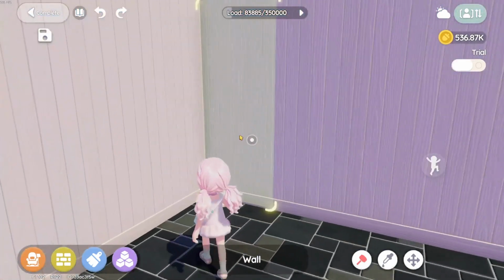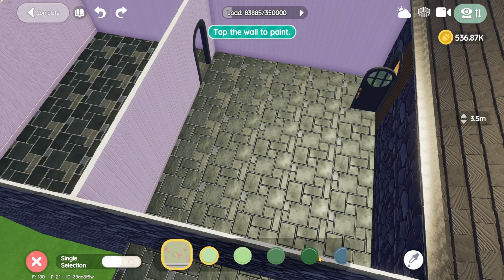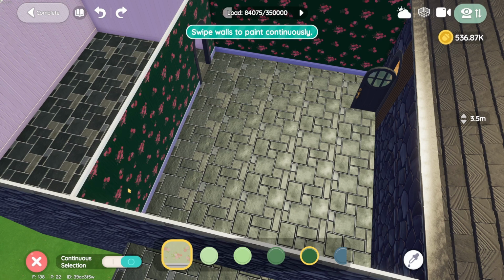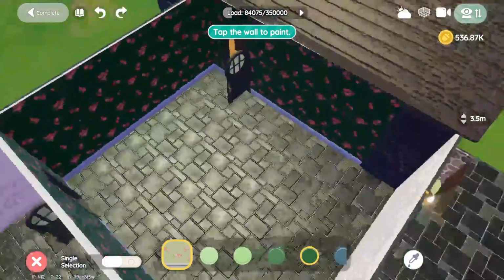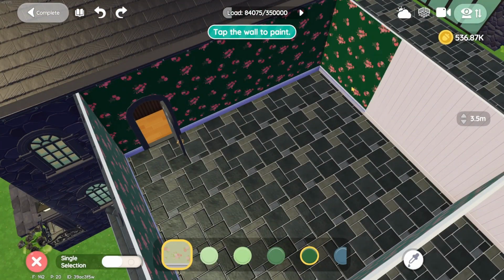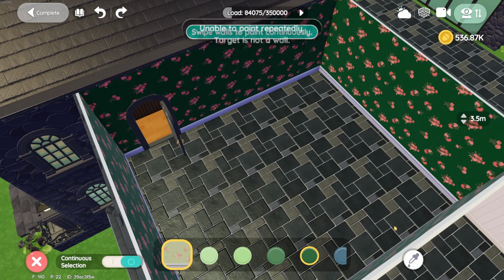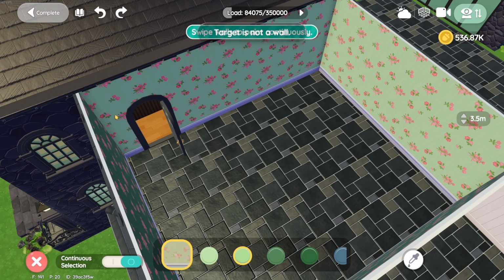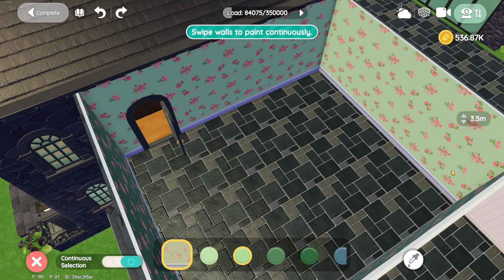INSANE BUILD HACK 🏗️ - How to Color Walls Faster in Heartopia Tutorial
Tired of coloring walls one by one in Heartopia? This simple trick lets you paint entire rooms instantly using build mode!

🎨 How to use continuous selection in build mode
⚡ Paint walls faster instead of single selection
🏗️ Step-by-step advanced build mode guide
🎯 Best way to color entire rooms instantly
💡 Easy trick most players don’t know